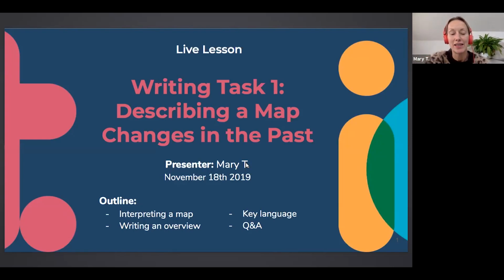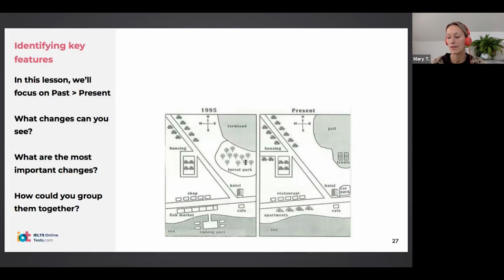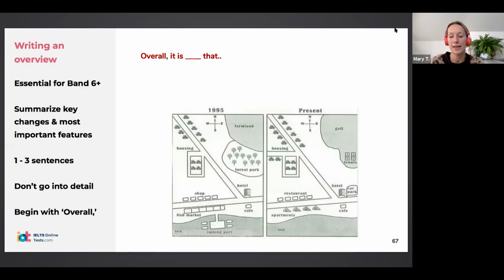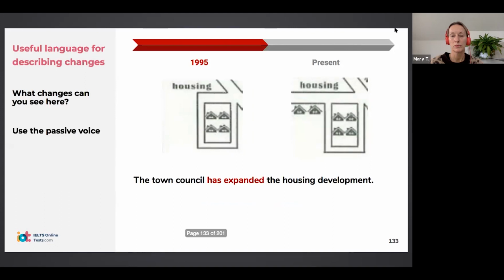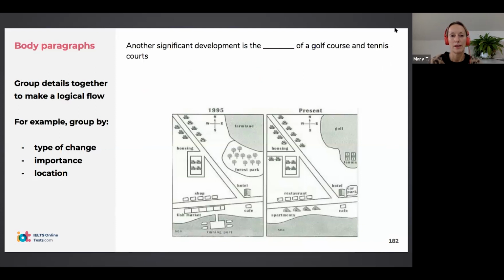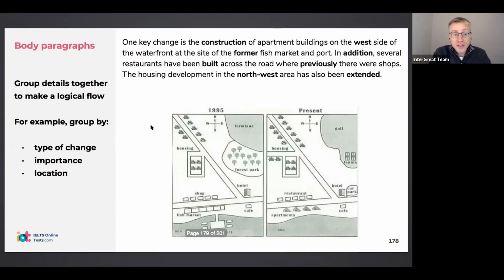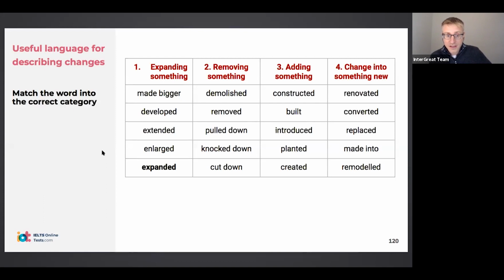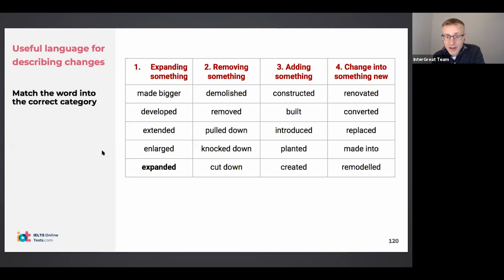Describing Maps: Changes in the Past | IELTS Writing Task 1 Academic Test | IELTS Live Lesson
In this week's webinar, IELTS expert Mary will guide us through describing a map in Academic Writing: Task 1.